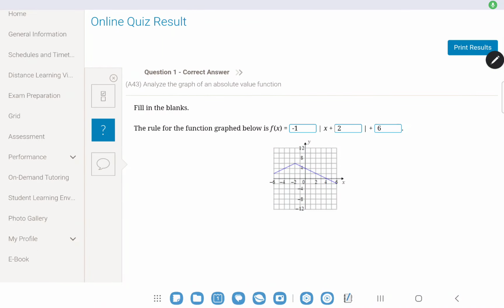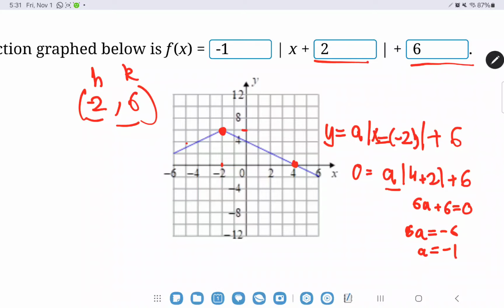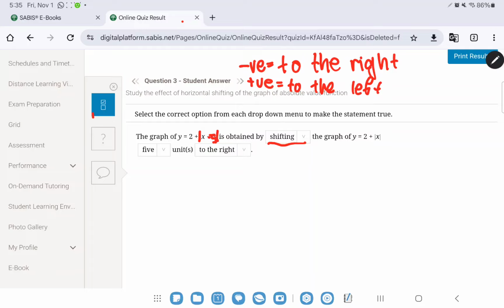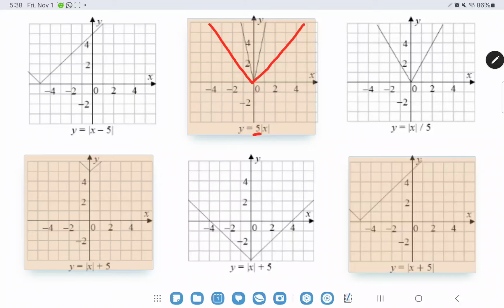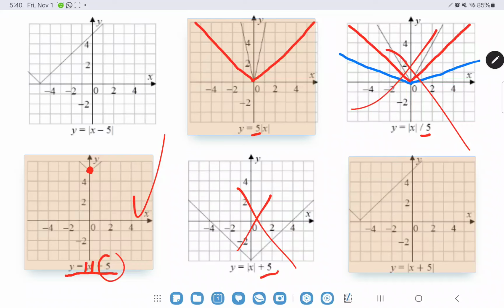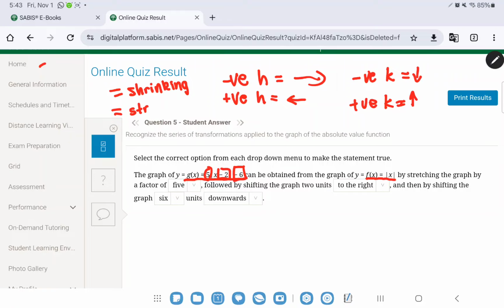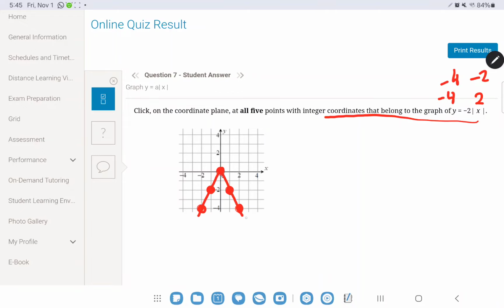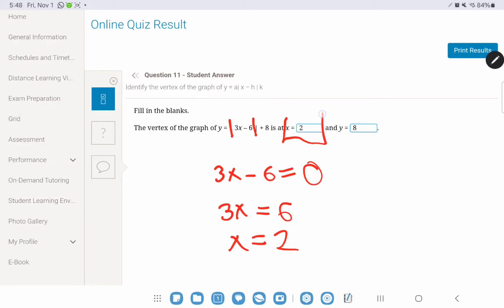math alg 2.1 per quiz (explained by hala)